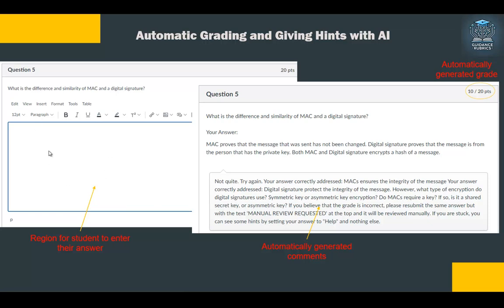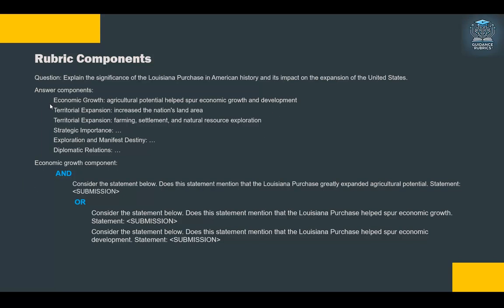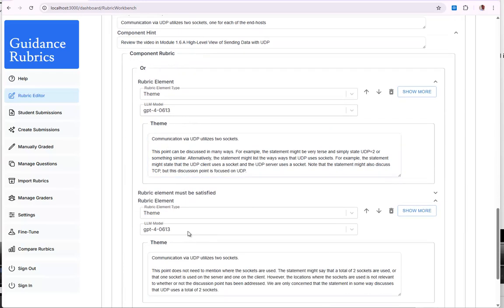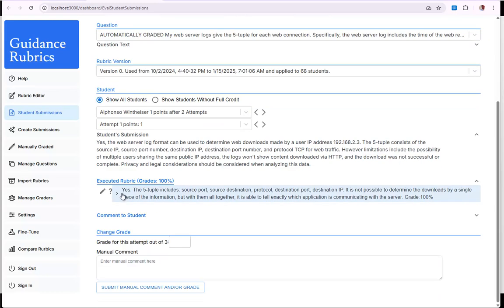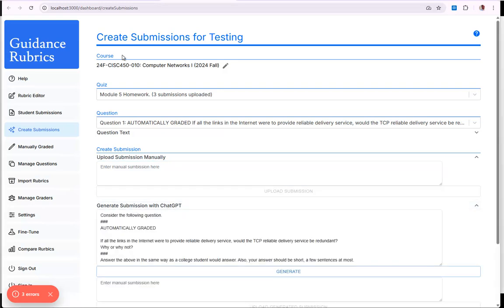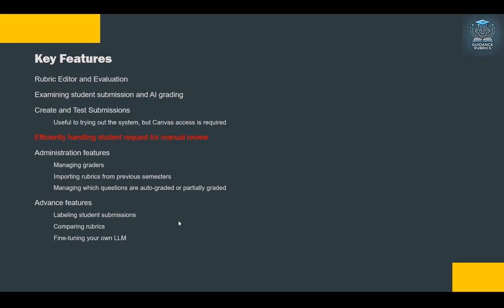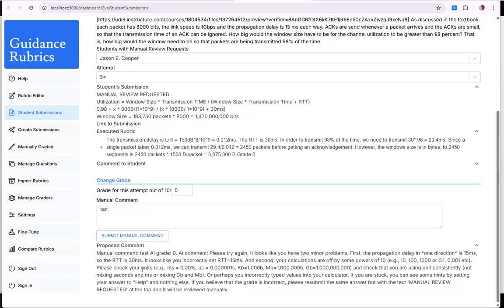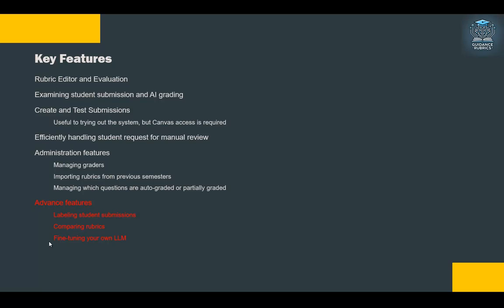A Very Brief Overview of Guidance Rubrics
Guidance rubrics is a comprehensive system that uses AI to automatically grade Canvas Quizzes. This video provides a brief high-level view in some of the functionality of this system.